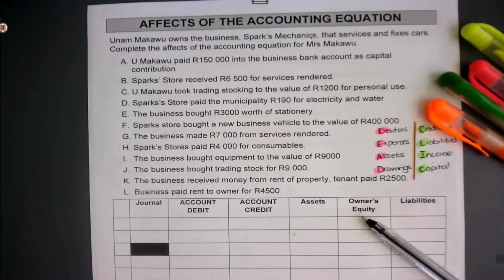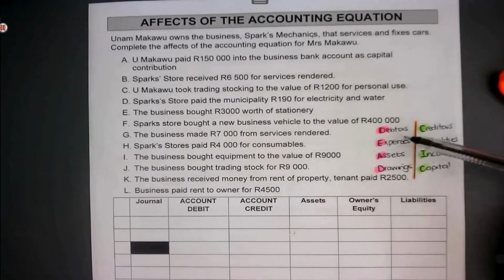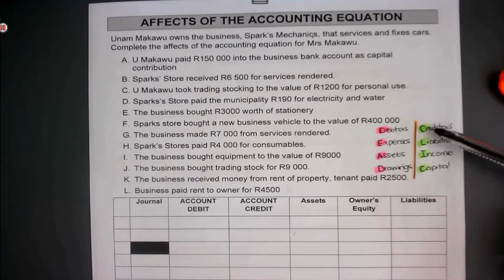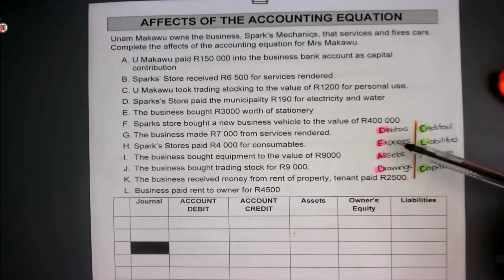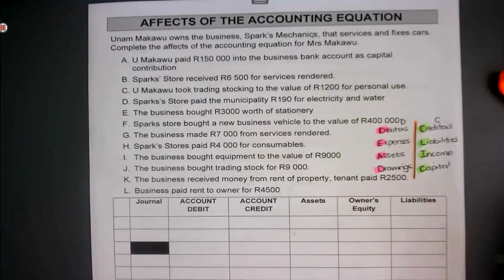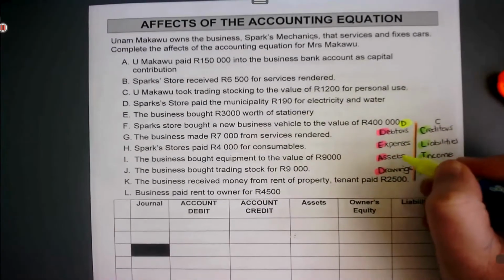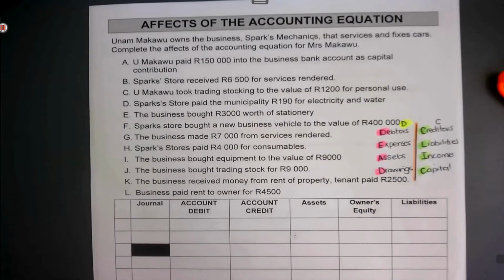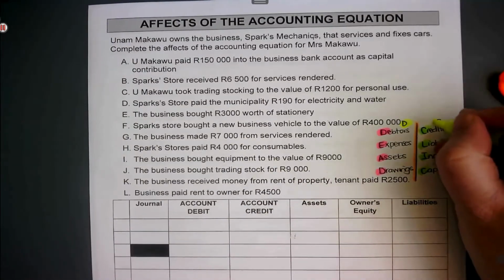Grade 8 EMS | Affects of Accounting Equation